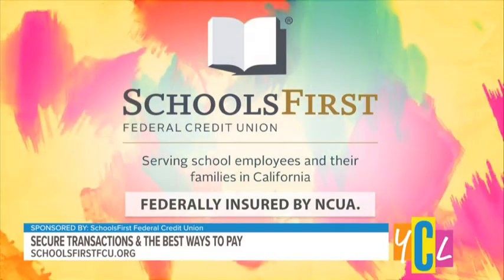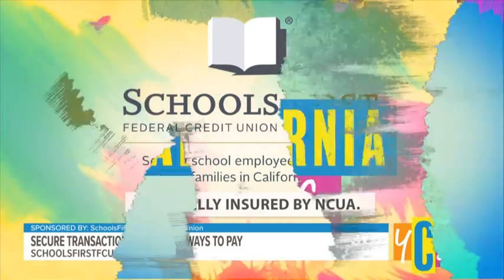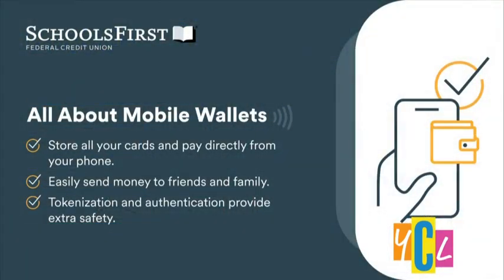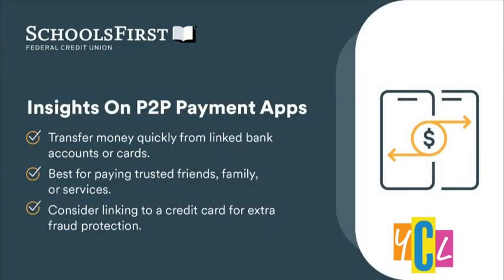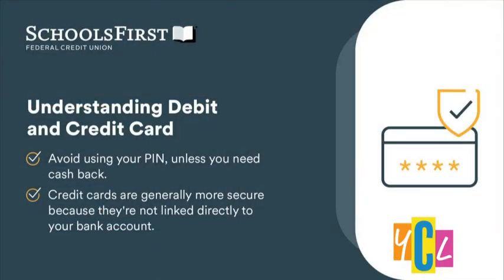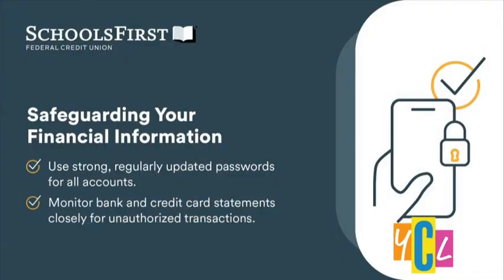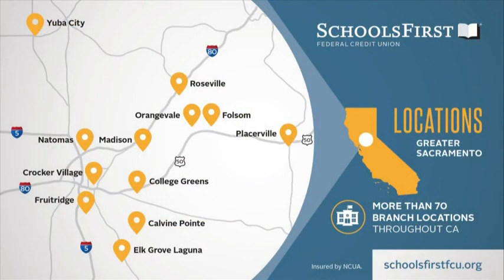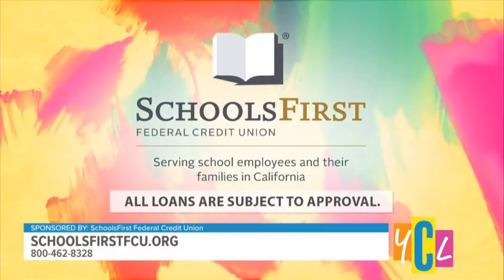Secure Transactions: Use the Right Way to Pay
Despite the decline in inflation rates, the prices of many everyday items remain high. To navigate these financial challenges, Tammura Thomas, Fruitridge Branch Manager, shares tips on how to manage inflation effectively. Learn how to handle rising costs and make the most of your budget.

VIDEO HIGHLIGHTS:
0:00 Introduction
0:50 Payment Options Explained
1:51 Benefits of Mobile Wallets
3:36 Peer-to-Peer Payment Apps Explained
5:04 Understanding Debit and Credit Cards
6:33 Tips To Safeguard Your Financial Information

Originally aired: July 10, 2024, ABC10
ADDITIONAL RESOURCES:
To learn more financial tips and information visit schoolsfirstfcu.org

Insured by NCUA | Equal Housing Opportunity